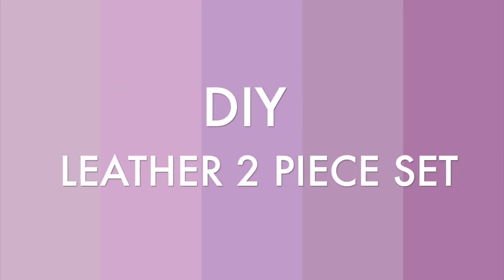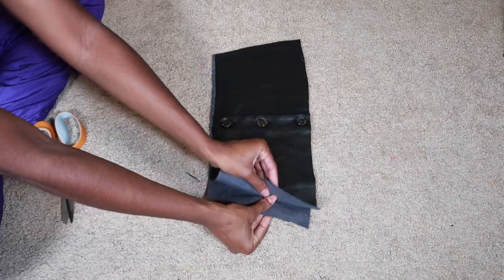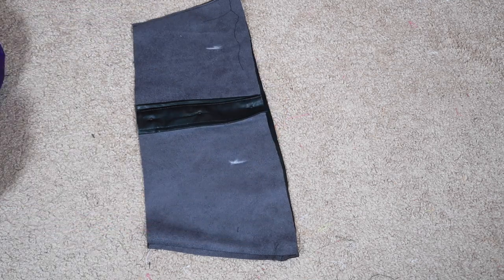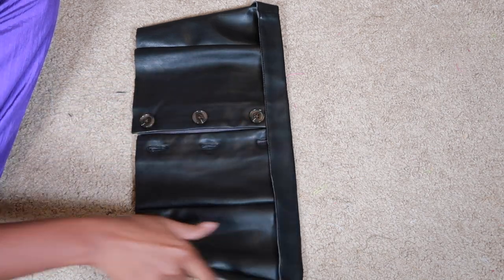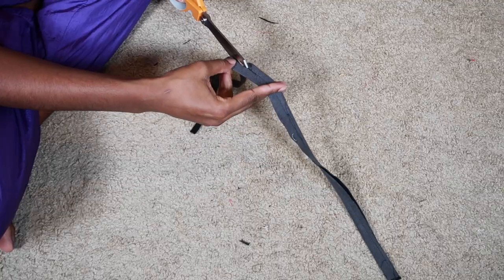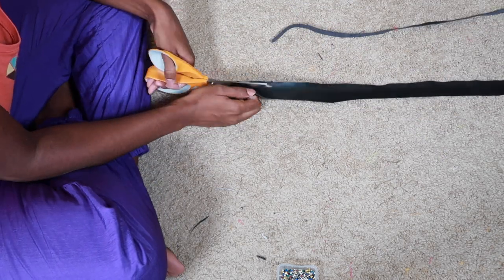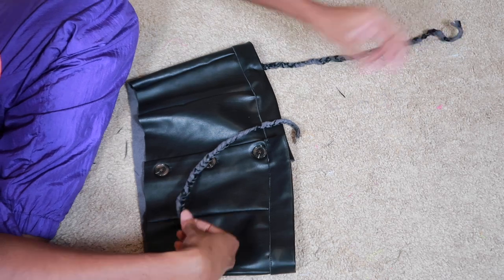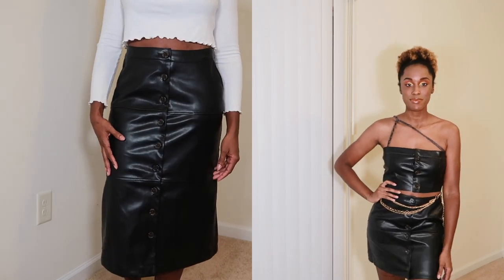DIY TWO PIECE SET FROM A LEATHER SKIRT | Thrift Flip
Hey guys! In this video, I turned a faux leather skirt into a two piece set. This thrift flip was a fun one, and I had to get creative with the execution. I made sure to point out the mistakes I made in this thrift flip, so that you dont make the same misthappyakes I did if you recreate this two piece set. Happy DIY'ing!